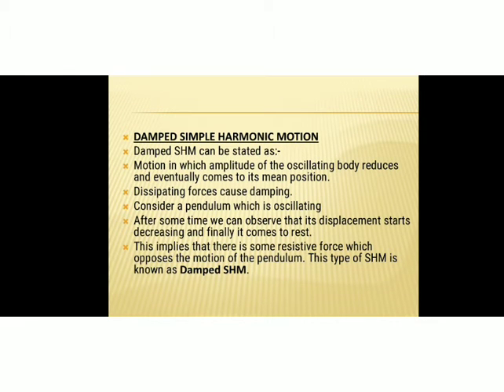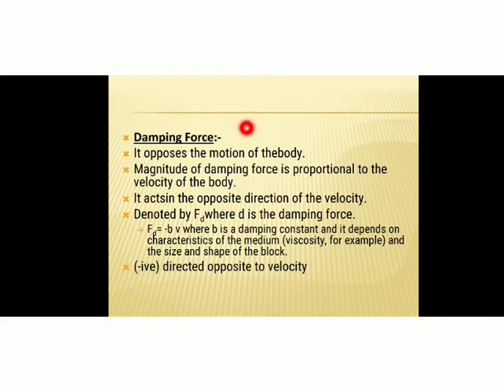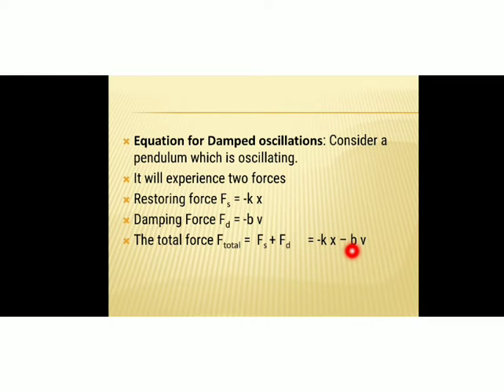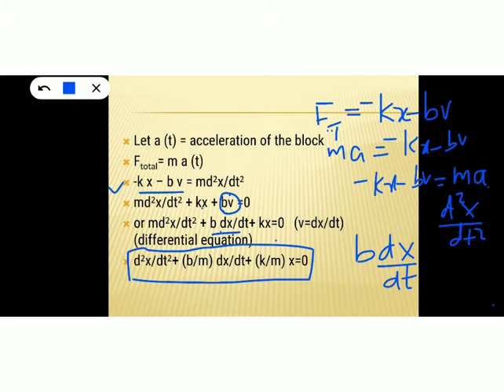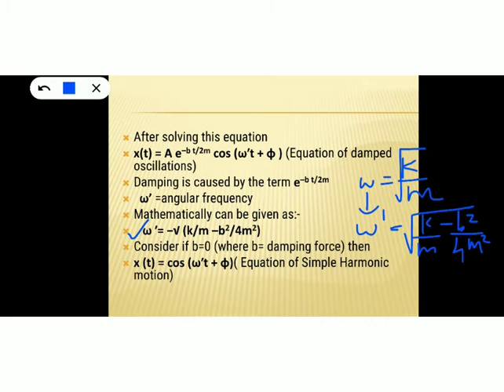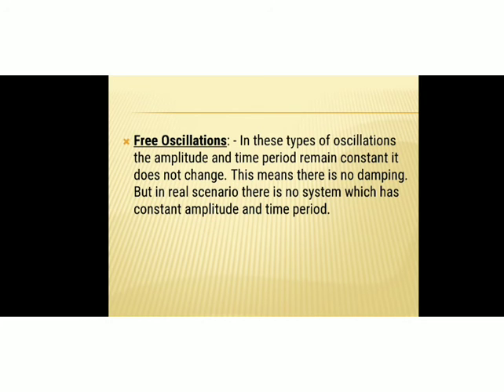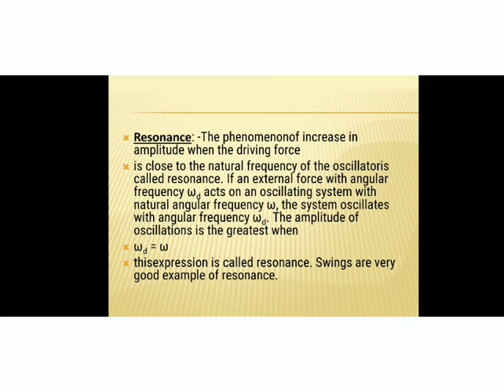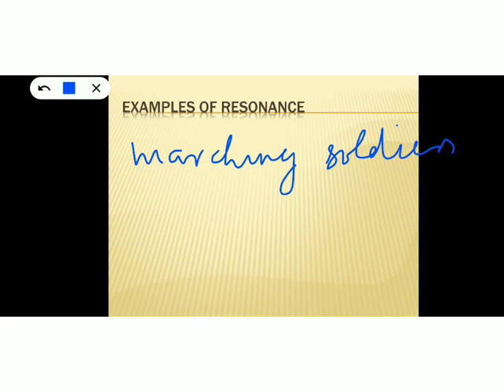class 11 Physics: resonance